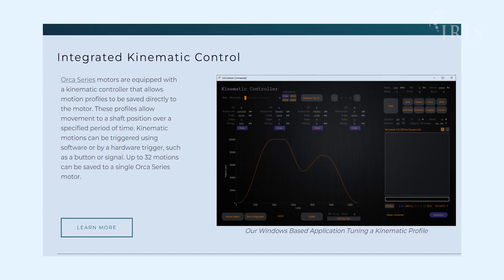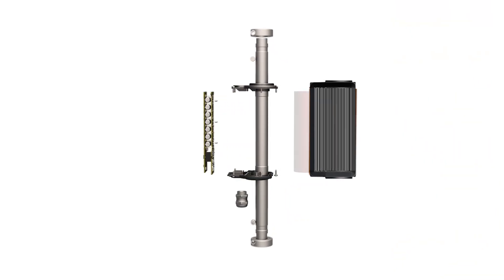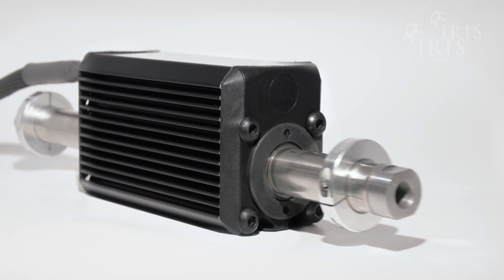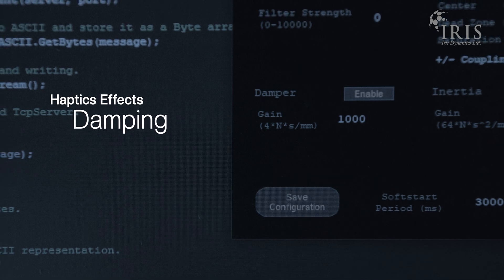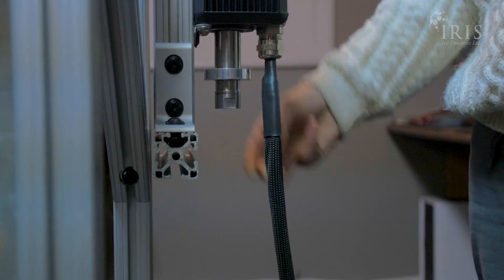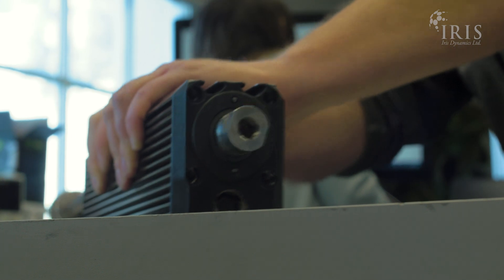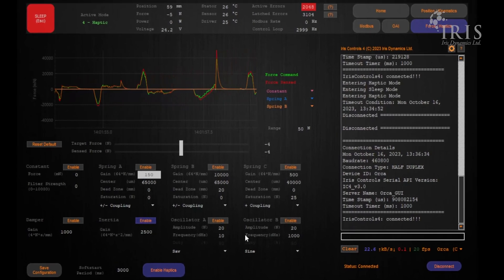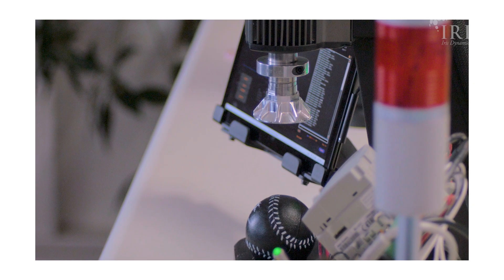Sensory Robotics: Haptic Feedback in Smart Actuators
The Orca Series on-board haptics controller can simulate springs, dampers, inertia, vibrations, and constant forces all at the same time!
Discover haptic mode on Iris Dynamics Orca Series smart linear motors. Simulate springs, dampers, inertia, vibrations, and constant forces with no need for external controllers. Layer the effects to create more complex simulations. Present on all Orca Series smart linear motors.

Why Choose Iris Dynamics' Orca Motors?
 - Force Controlled: Motors exert and report specific forces, eliminating the need for external sensors, drivers, or controllers, thereby enabling faster control loop times, more compact installations, and quicker design/integration times—ideal for compliant robotics.
- Durability: Orca Series linear actuators are fully waterproof (exceeding IP67 & IP68 ratings). They are capable of operating in underwater environments and in adverse conditions.
- All-in-One Design: Integrated sensing, drivers, and logic ensure swift implementation. No need for external encoders, load cells, or force sensors - Smooth Force Feedback: Zero cogging force ensures seamless compliance and back-drivability, suitable for applications ranging from delicate lab testing to force controlled HMI (Human Machine Interfaces) and even to the challenges of outdoor, mud-covered production environments.
- Easy Installation: Operate at low voltage 12-60V DC, ideal for both AC mains and vehicle-mounted mobile robotic applications (perfect for battery-powered deployments).
- Safety: Motors that can sense and control force output can detect collisions, log insertion/retraction force data, and even enable integrators to monitor changes in mechanical linkage backlash over time, offering options to flag stations for preventative maintenance checks.
- Silent Actuation: Among the quietest motors available with a sub 20dBA noise profile. With the right mounting, isolation, and motion profiles, Orca series motors can operate in near silence, making them suitable even for acoustic testing of products.
- High Performance: A unique fully integrated four-phase geometry ensures both high efficiency and rapid, precise force control.
- Fast and silent linear actuators capable of exceeding 4m/s - Connectivity: Motors can be controlled via an optional analog interface that offers multiple programmable 4-20mA analog and digital I/Os, all of which are fully bidirectional. They can be interfaced with industrial PLCs, operated as fully standalone units, or controlled via RS485 & RS422 over Modbus. They can also plug directly into USB with serial streams to our included Windows GUI & SDK.
- Control: Motors can follow direct PID commands from an external source or operate with integrated PIDs for both position (kinematics) and force feedback (haptics) control profiles. They can integrate with existing PLC systems, be controlled directly from pneumatic control signals (for retrofit applications), or be controlled over USB from software packages like MatLAB, Labview, Simulink, Unreal, Unity, etc.